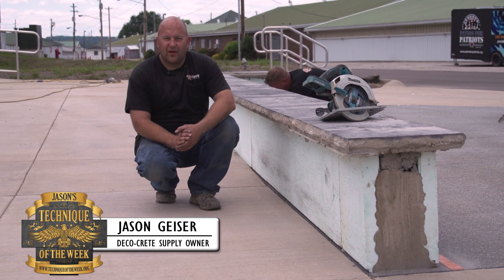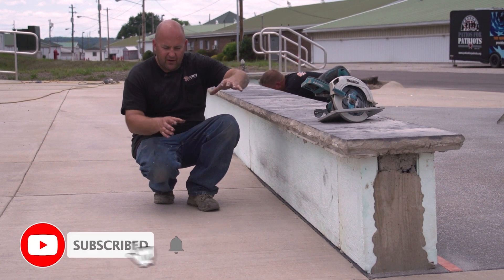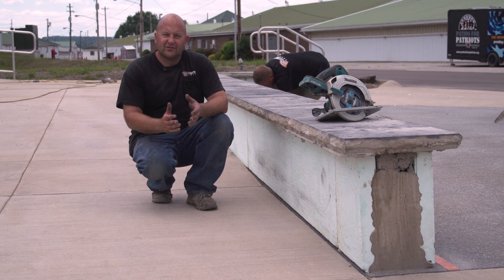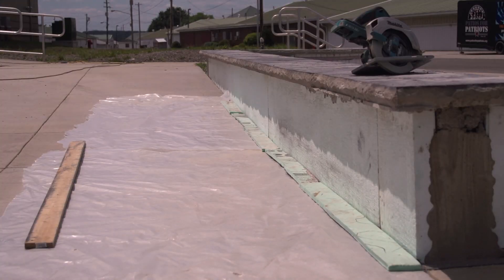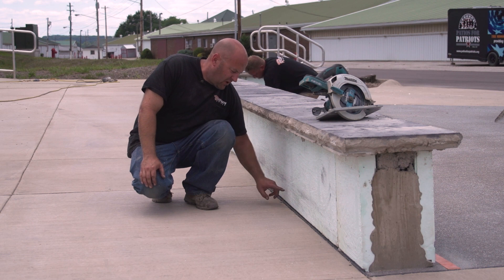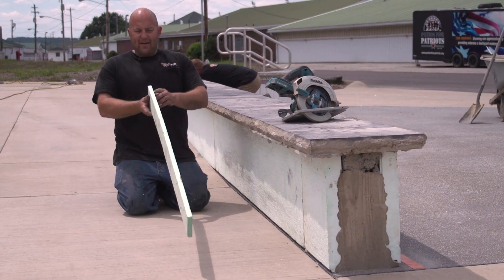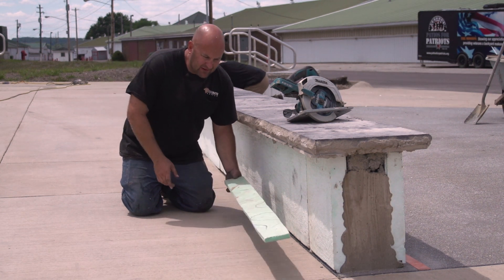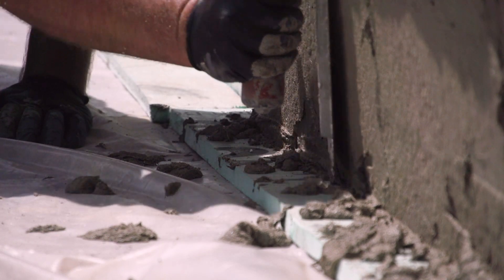Account For Freeze-Thaw!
This week, Jason Geiser (Deco-Crete Owner) shows you how to account for freeze-thaw.